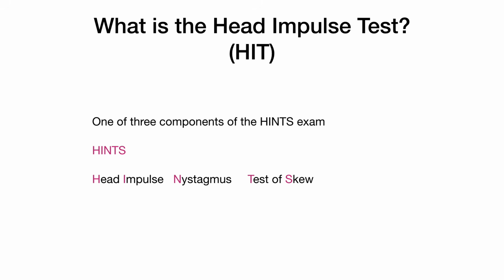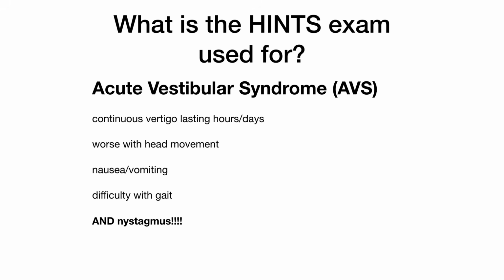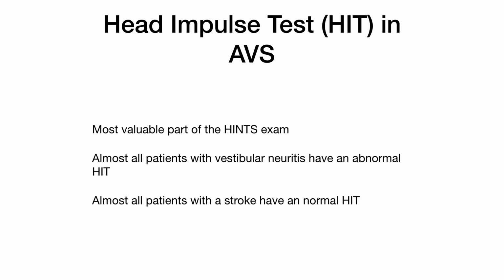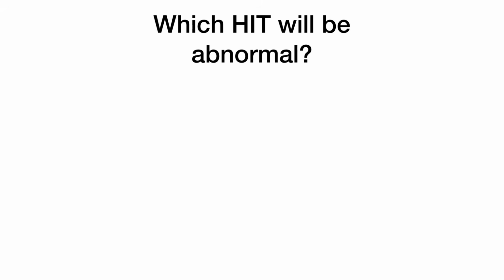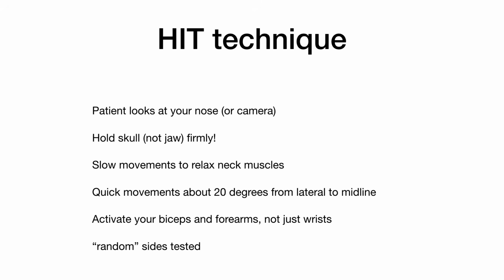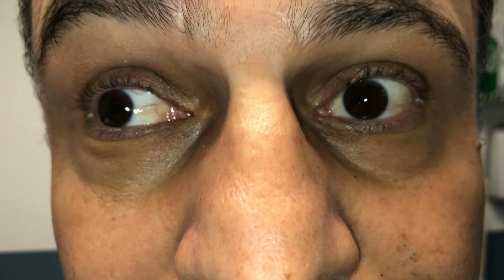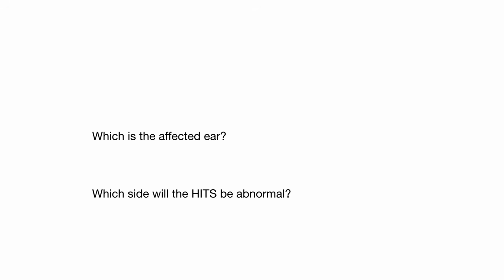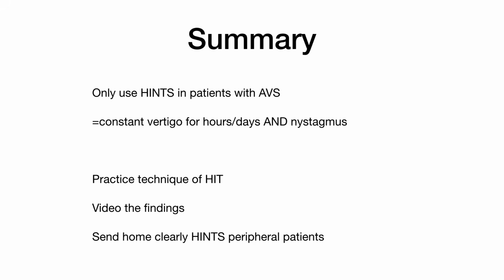What does an abnormal head impulse test look like?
Learn when to perform and how to interpret the head impulse test, the most valuable part of the HINTS exam.